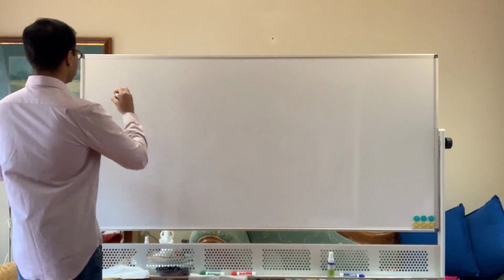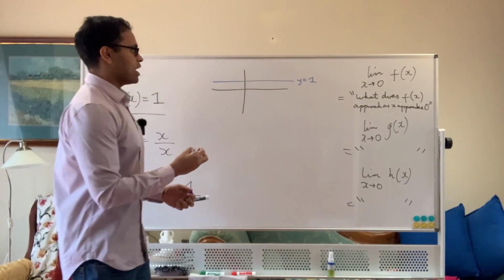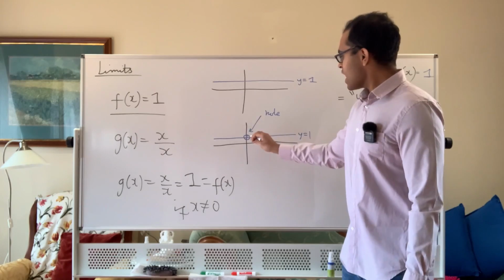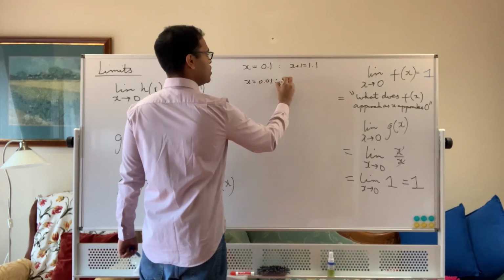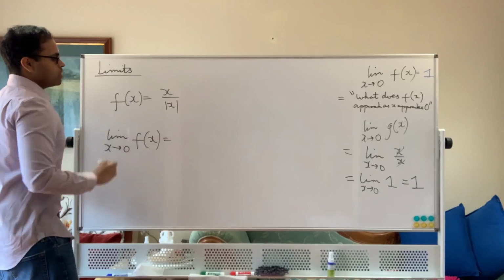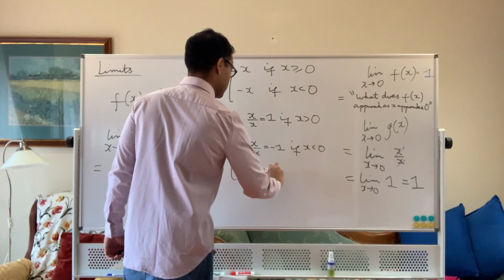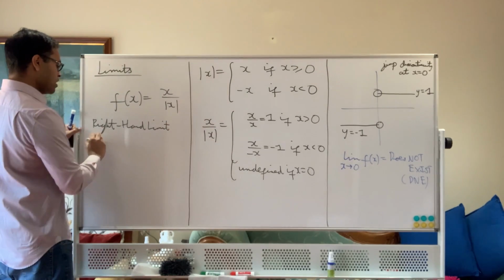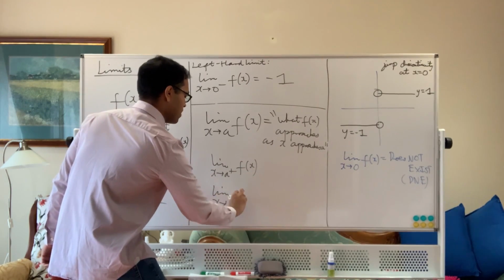WHAT are limits and HOW to find them?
An Introduction to Limits as I have taught several times in Princeton University (MAT103: Calculus I). I will teach you the idea of a limit from the basics and show you how to conceptually understand limits in a few fundamental examples. You will have a solid foundation through which you can continue studying precalculus and calculus in high school math and college math, confident in a conceptual understanding of what limits really are, after watching this video.

We will

- Explain what it means to take the limit
- Study the limits of basic functions, introducing core concepts such as holes and jump discontinuities in the graphs of these functions
- Recall why we cannot divide by 0
- Introduce left-hand limits and right-hand limits
- Recall the absolute value function
- Graph functions
- Study limits of functions visually through their graphs and algebraically through their formulas

Check out my precalculus playlist to master the topics you need for high school math and college math!